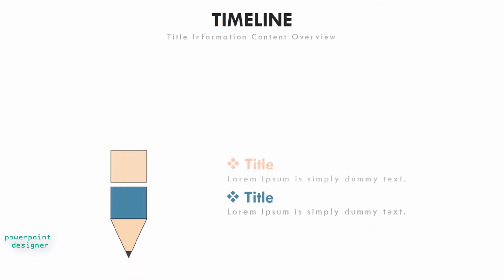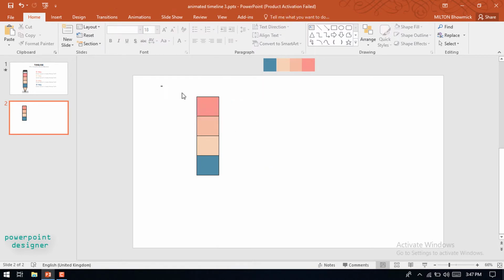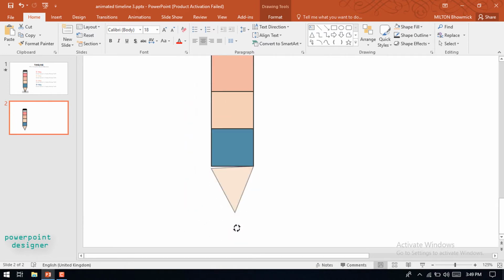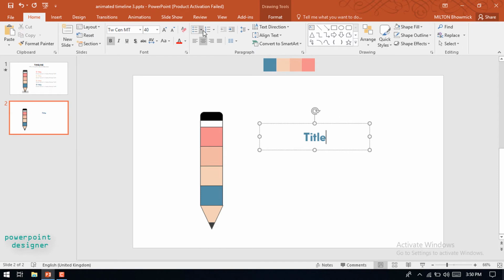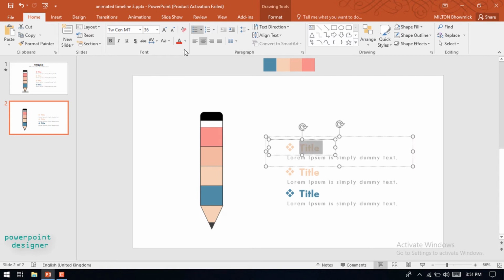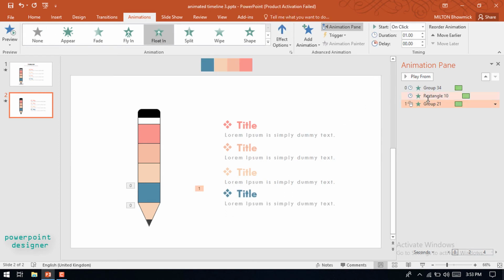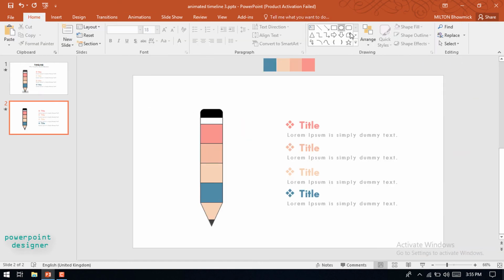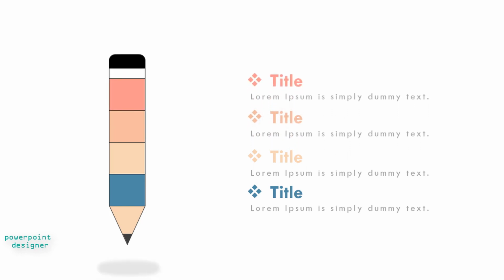Make Animated PowerPoint Slide Tutorial | PowerPoint Designer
Make Animated PowerPoint Slide | PowerPoint Designer

From this channel, you can get animation, flat design, slide design, speed art just on PowerPoint.
Your Opinion is my inspiration!

Software: PowerPoint 2016 and Camtasia 9